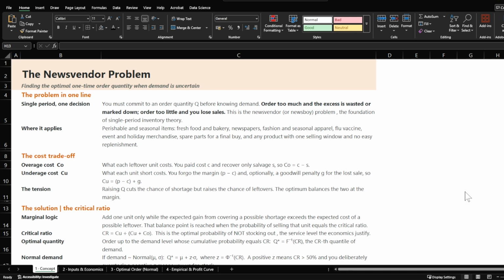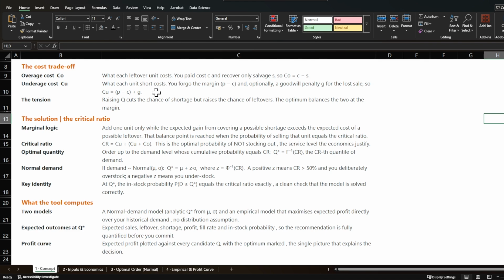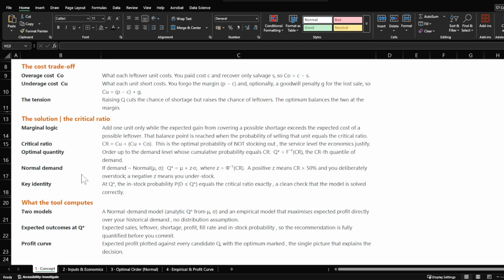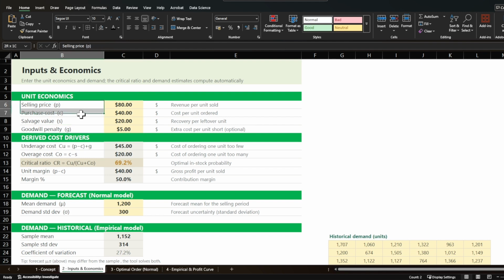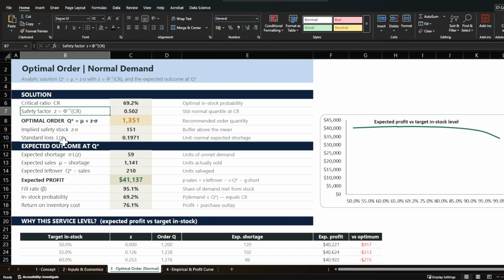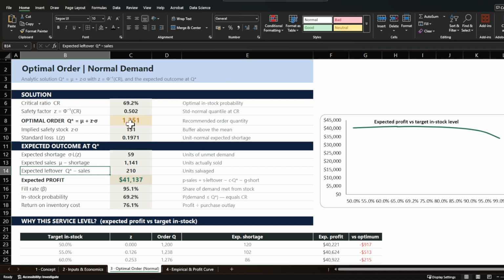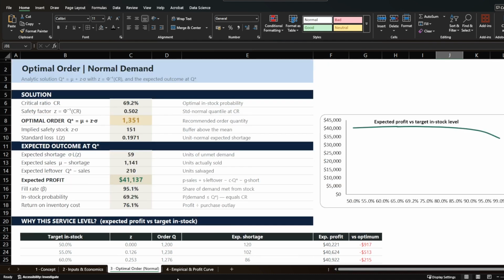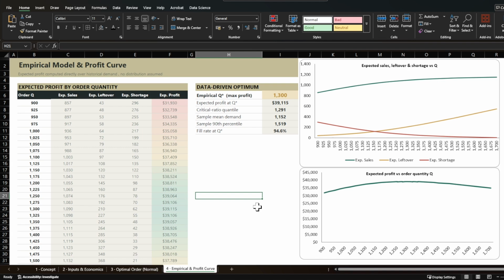Newsvendor Model in Supply Chain Explained with Excel | Optimal Order Quantity Excel Tutorial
How much inventory should you order when demand is uncertain?

Order too much, and you'll be left with excess inventory and higher holding costs.

Order too little, and you'll lose sales, customers, and revenue.

This classic inventory optimization challenge is solved using the Newsvendor Model.

📌 In this video, you'll learn:

✅ What is the Newsvendor Model?
✅ Why businesses use the Newsvendor Problem
✅ Understanding uncertain demand
✅ Underage Cost (Cu) explained
✅ Overage Cost (Co) explained
✅ Critical Ratio calculation
✅ Optimal Order Quantity calculation
✅ Newsvendor Model in Excel
✅ Inventory optimization techniques
✅ Step-by-step Excel walkthrough
✅ Practical business example
✅ How the model supports better inventory decisions
✅ Advantages and limitations of the Newsvendor Model

What is the Newsvendor Problem in Supply Chain?
How do you solve the Newsvendor Problem?
How do you calculate the optimal order quantity?
What is inventory optimization?
What is the Critical Ratio in the Newsvendor Model?
What is Underage Cost?
What is Overage Cost?
How does uncertain demand affect inventory planning?
How is the Newsvendor Model used in retail?
How is the Newsvendor Model used in FMCG?
What industries use the Newsvendor Model?
How do you build a Newsvendor Model in Excel?
How do you create an inventory optimization calculator?
What is single-period inventory management?
What is probabilistic inventory planning?
What is demand uncertainty?
What are the assumptions of the Newsvendor Model?
What are the limitations of the Newsvendor Model?
Is the Newsvendor Model included in CSCP?
What is inventory decision making?
How does Excel help in inventory optimization?
What is the best order quantity under uncertain demand?
How do companies reduce overstock and stockouts?
How can supply chain analysts use the Newsvendor Model?